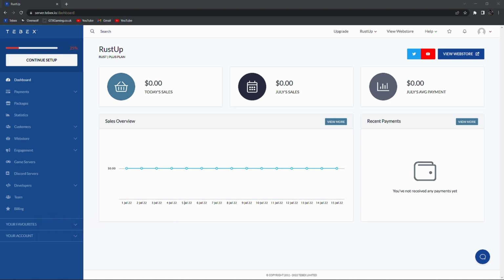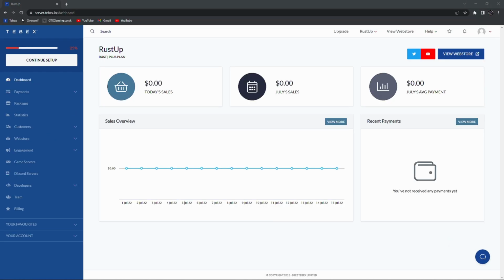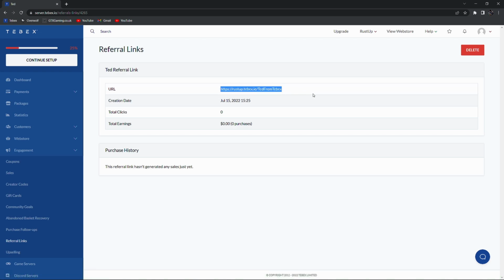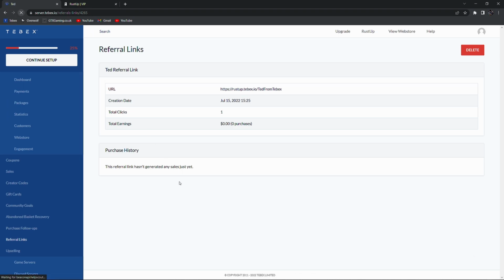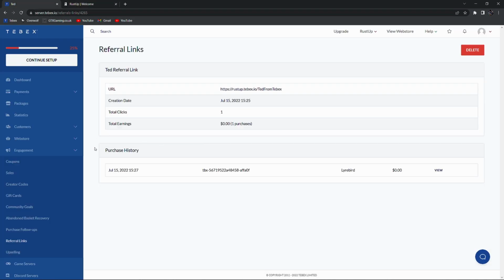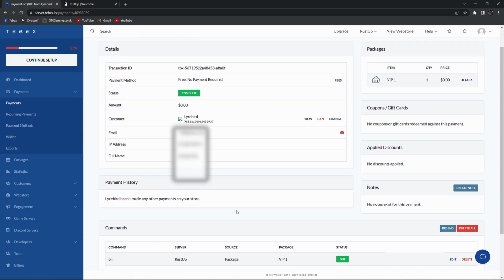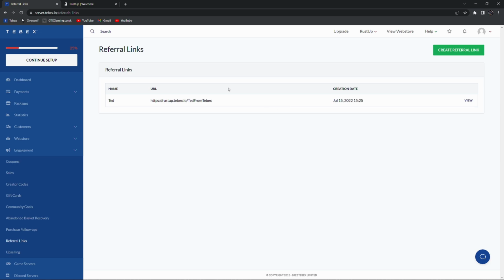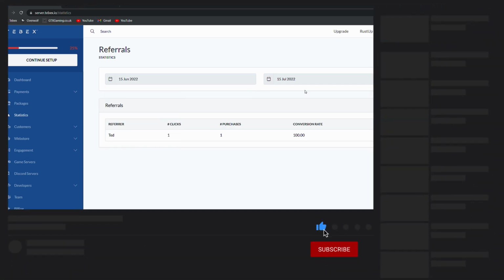Tebex - Referral Links Explained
With referral links  you can track info like, clicks, purchases and purchase value from a custom webstore link.
In this tutorial we explain how to set up referral links and show what kind of information is displayed.